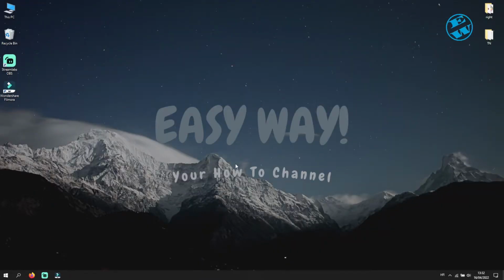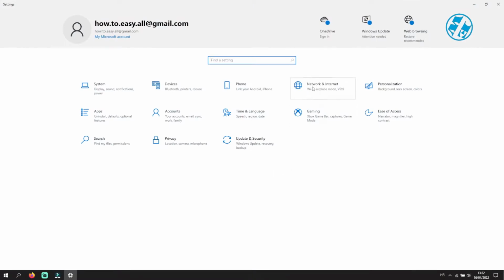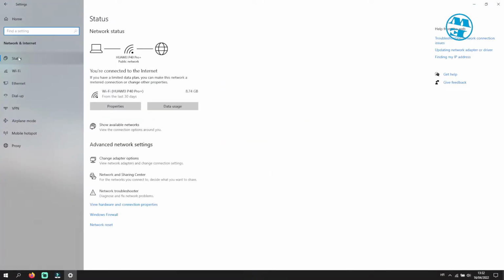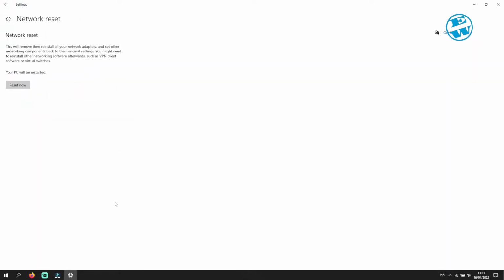Wi-Fi Fix-How to Reset Network Settings Windows 10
How to Reset Network Settings Windows 10
In today's video i will show you how to reset network settings on windows 10!If you have experiencing any difficulties with your internet connection,or your network adapter,watch this video How to Reset Network Settings Windows 10